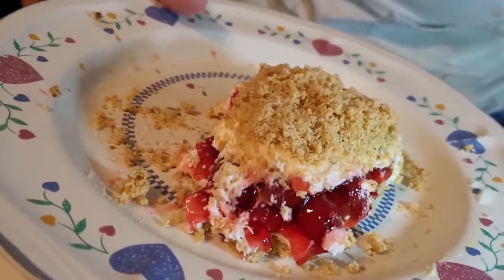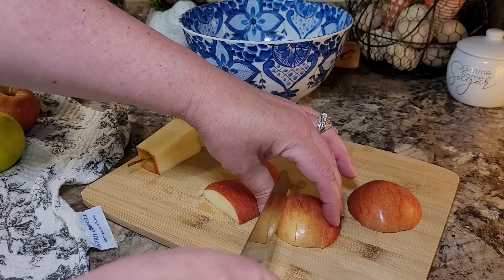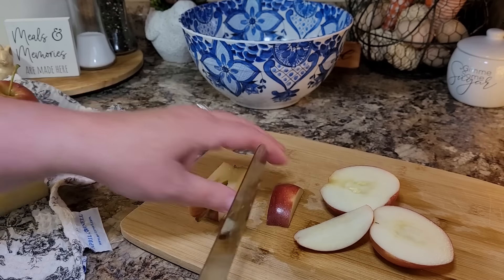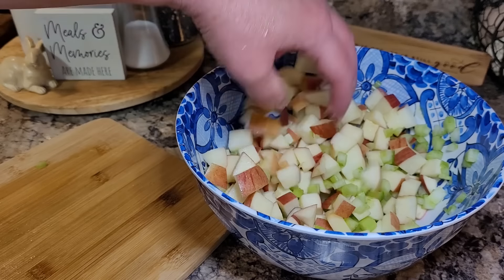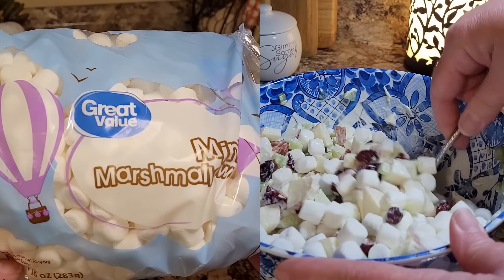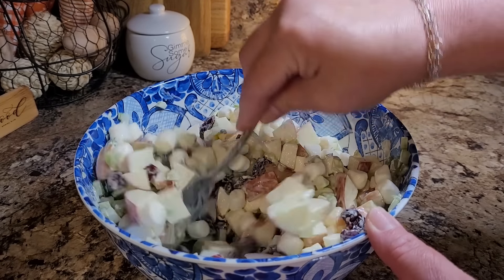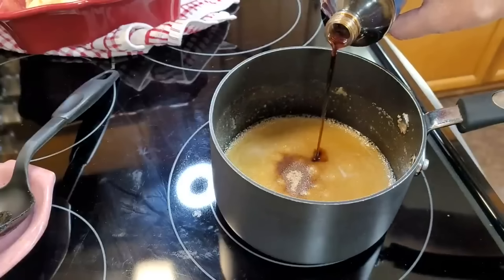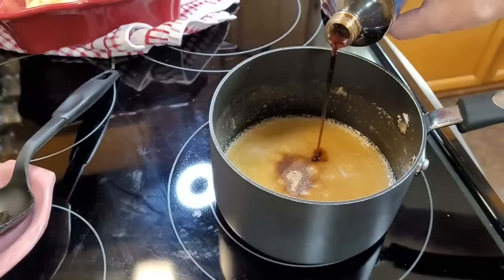4 QUICK & EASY Desserts On A BUDGET That Mom WILL LOVE For MOTHER’S DAY!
This time of year my mind goes to desserts, is there really a bad for your mind to go to desserts? Probably not, lol but in early May we have lots of birthdays and anniversaries; I'm starting to think about the summer holidays and picnics to come. But especially this weekend, I’m thinking about Mother’s Day. So in this video I’m sharing 4 desserts that happen to be personal favorites of two very special ladies in my life, my momma and mother in love!

This video is part of a special Women of Faith collab hosted by my friend Darlene @Souperat60  Be sure to watch the videos below for more special desserts by 3 encouraging and faithful friends of mine:

Tonight’s Recipes:
Printable versions (or Pinterest links, if you prefer)